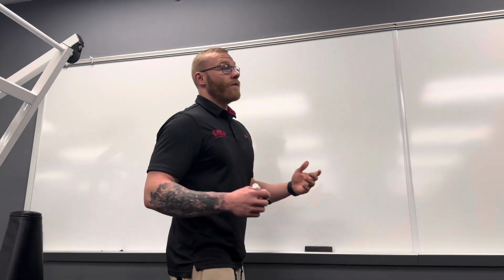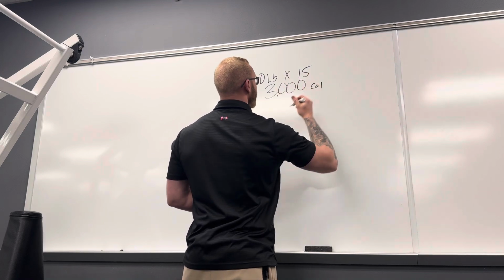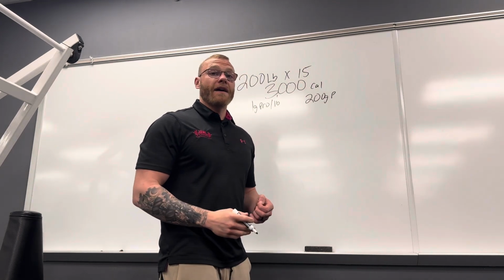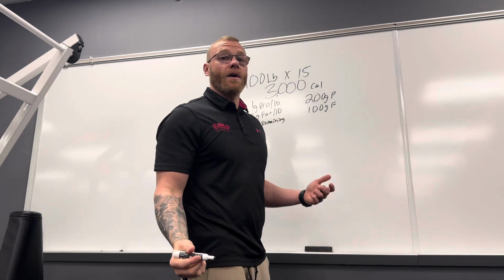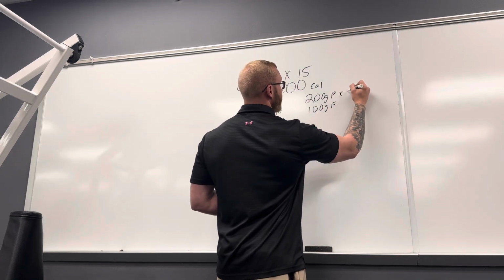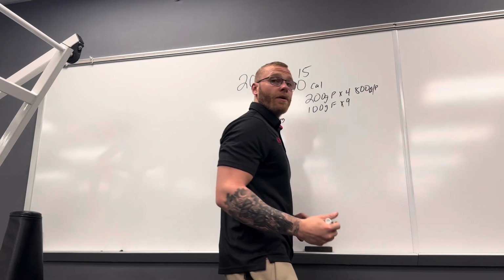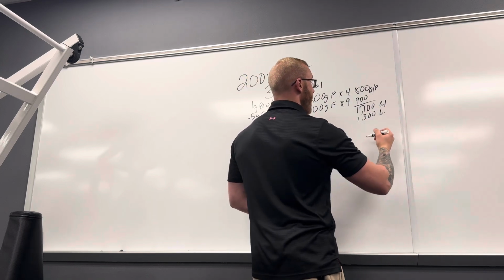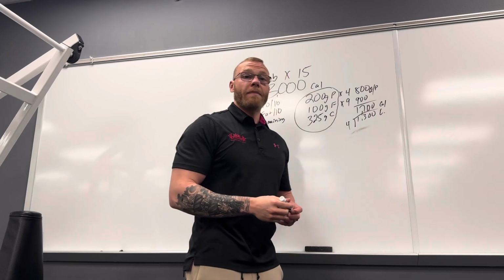How To Find Your Macros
In this video Chris explains how to find your macros.